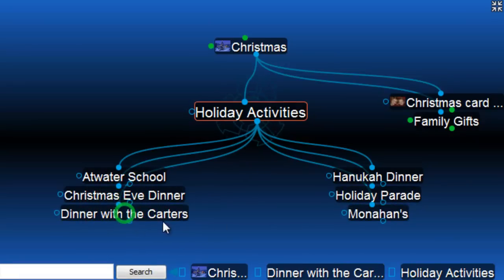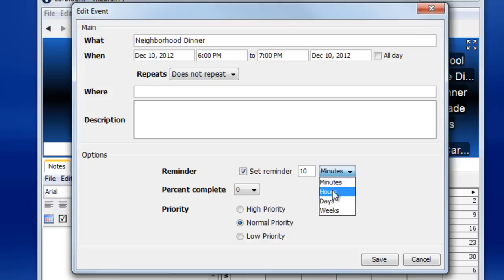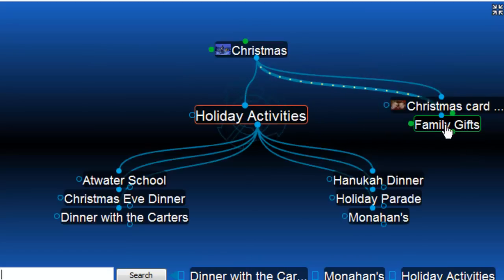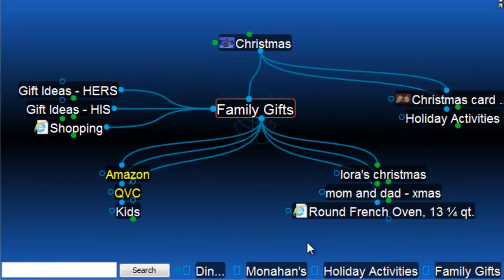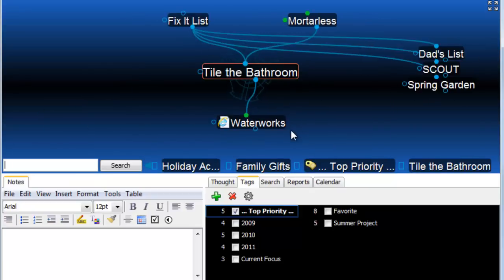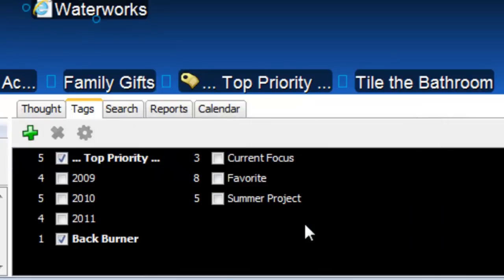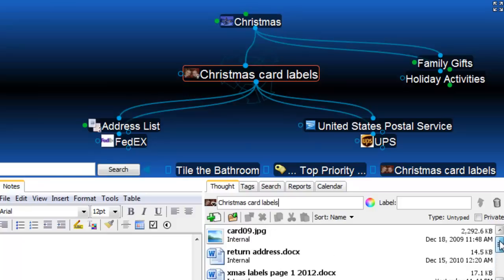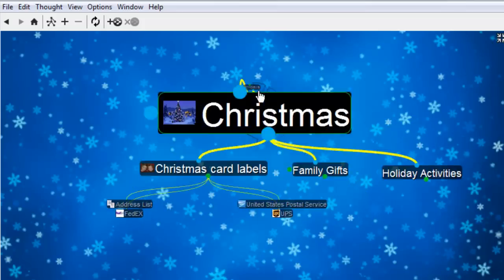My Holiday Brain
Stay organized this holiday season with TheBrain!  for more information on TheBrain.  TheBrain is the ultimate mind mapping software for thinkers!